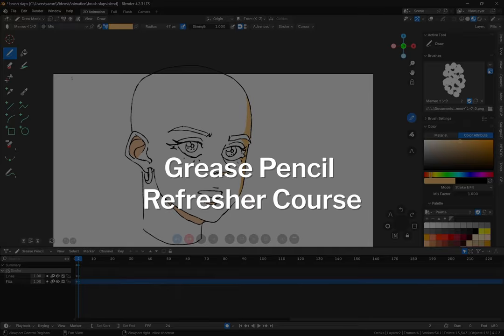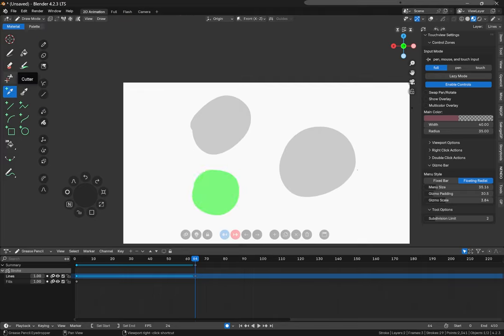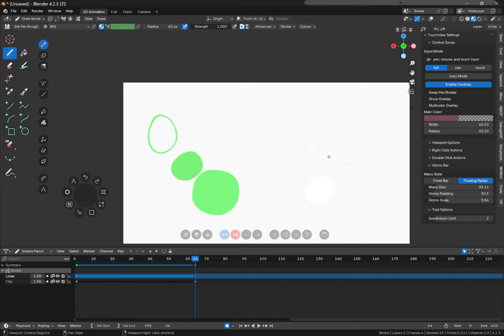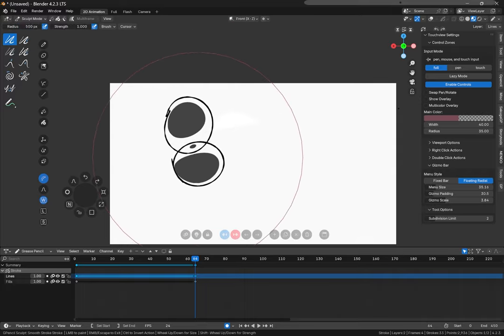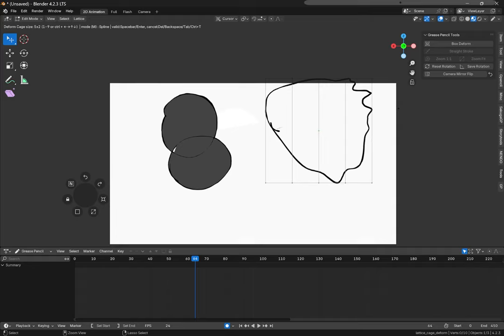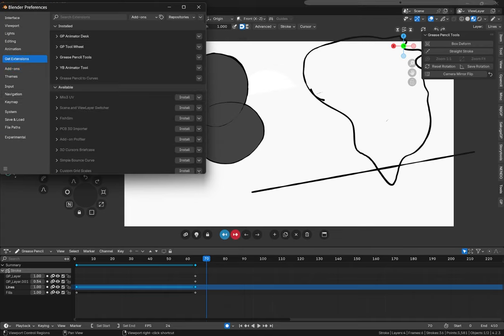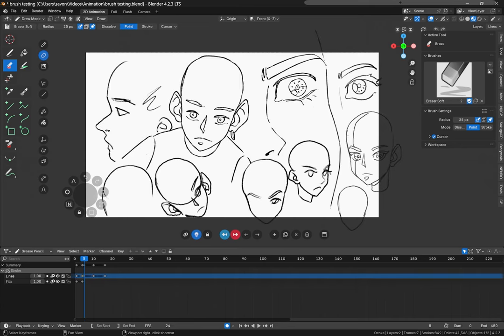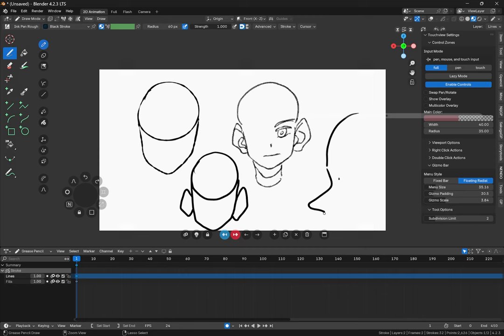Grease Pencil tips and tricks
Don't miss out on these tips for using Grease Pencil. This video is a great refresher for some tools you may have forgotten about.

0:00 Start
0:20 Move Canvas Easily
0:40 Change Background Color
1:05 Make background transparent
1:30 Use the cutter tool!
2:02 Use Eyedropper Tool Correctly
3:28 erase fills with holdout material
4:05 Eraser addon will save your life
4:55 Use fill tool correctly
6:50 Use Sculpt Mode!
8:48 Warp drawings
9:55 straighten lines
10:05 flip canvas horizontally
10:10 edit layers quick
10:35 navigate timeline quick
10:50 rotate canvas
11:20 Use quick favorites!
11:52 Quick Tool Wheel
12:55 Set in and out points for looping
13:20 see 3d floor
14:40 Edit multiple frames
15:53 How to draw better